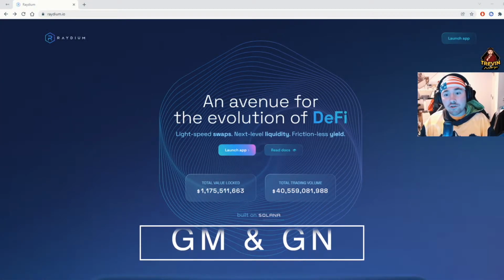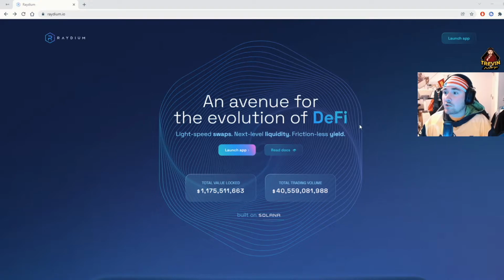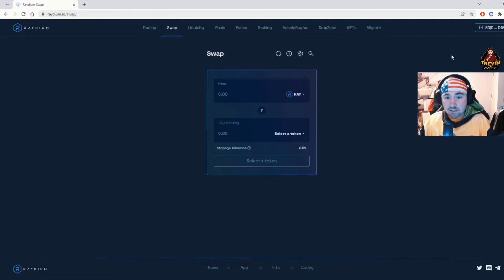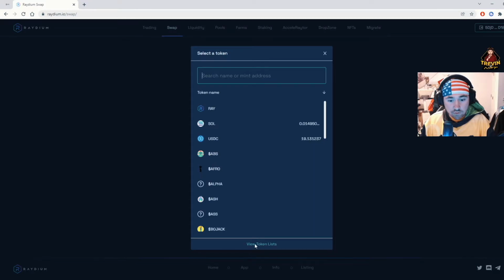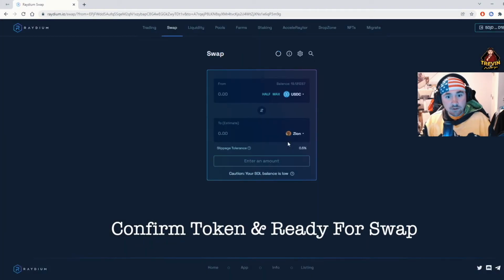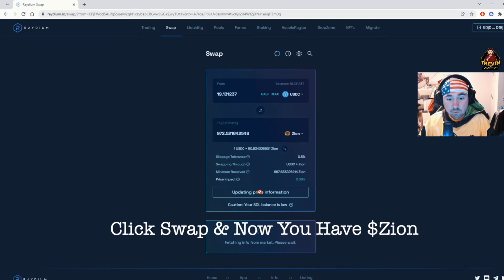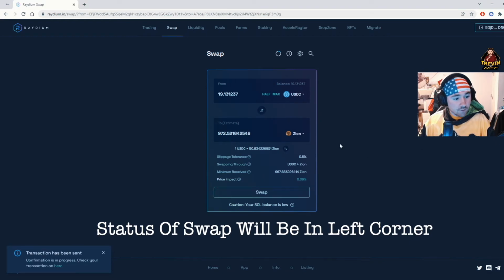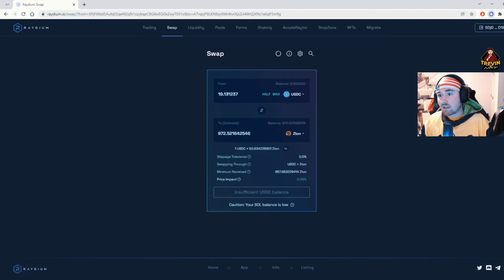How To Buy $Zion Token! (Radium Swap)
Welcome to TREVINvsNFT! In this video, I'll go over how to buy $Zion Token :) The process is very simple and wanted to make this video short and sweet! I'll also be linking Magic Mushies and Cat Cartel since that is where the Tokenomics is at right now :)

Let me know what other kind of content you would like to see on my channel for TREVINvsNFT.

"REMEMBER TO SELL YOUR SOL TO NFTS"

CHECK BELOW FOR MY OTHER MEDIA PLATFORMS